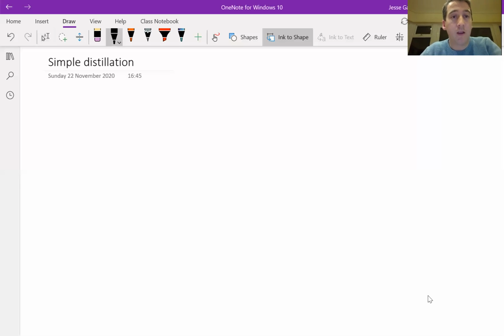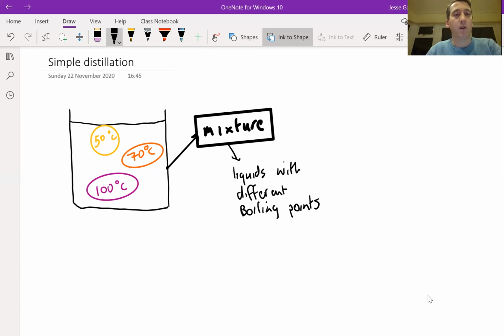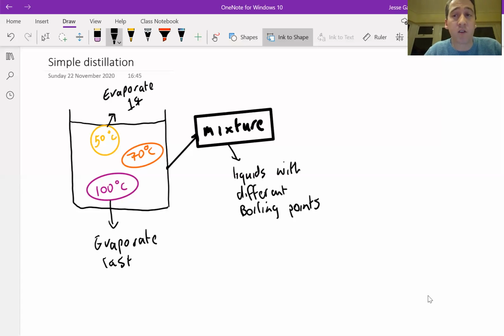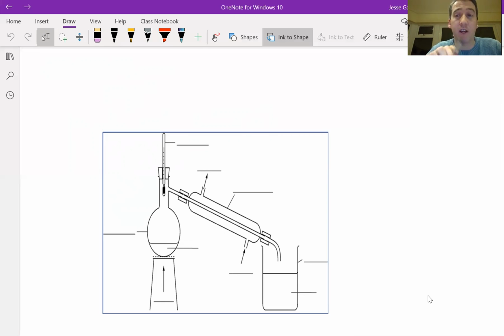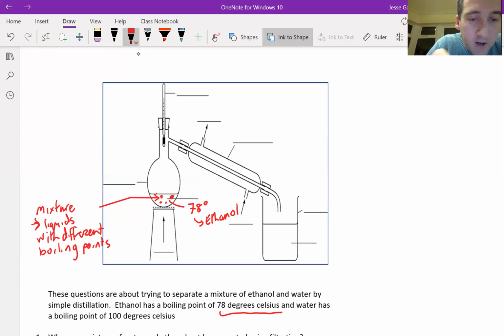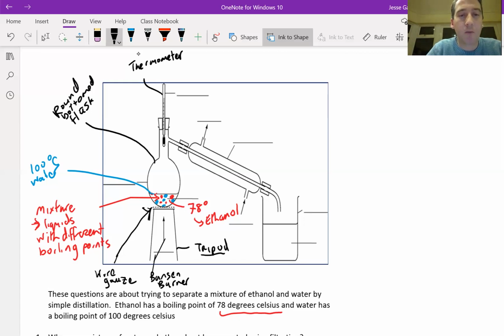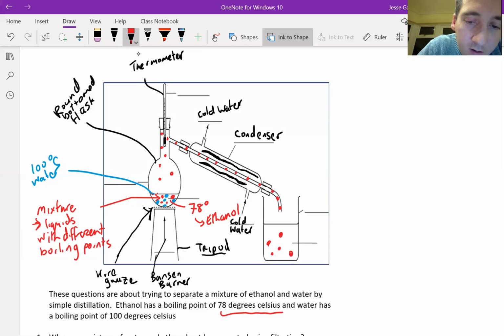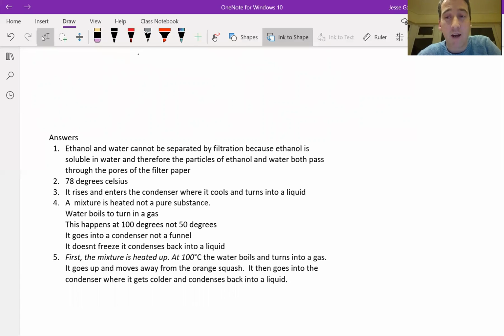Leaving Cert Chemistry - Organic Video 8 - Simple distillation